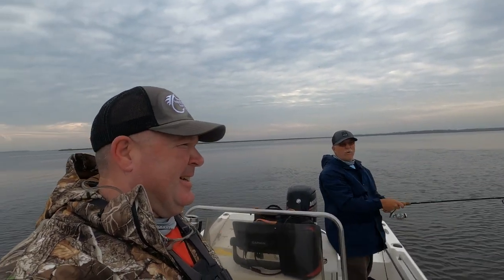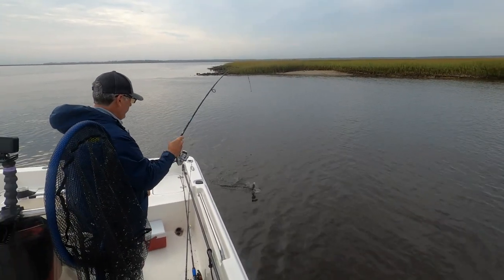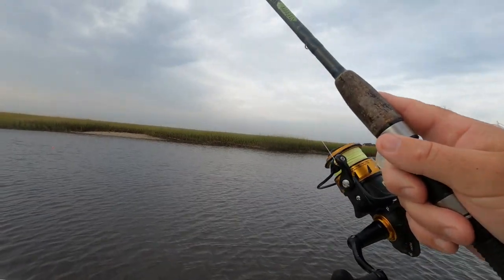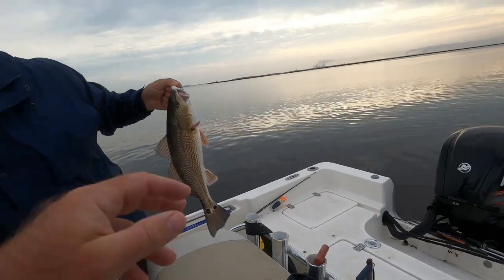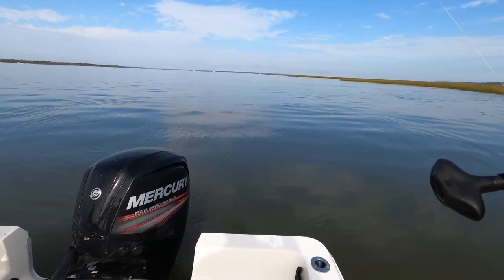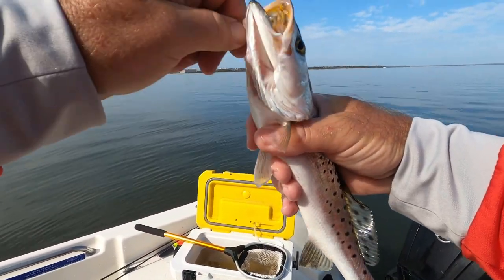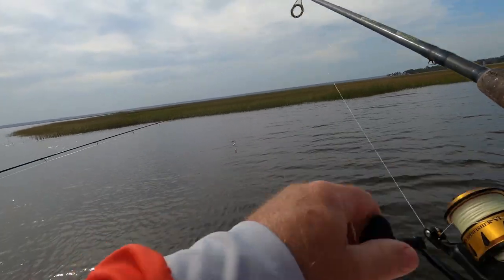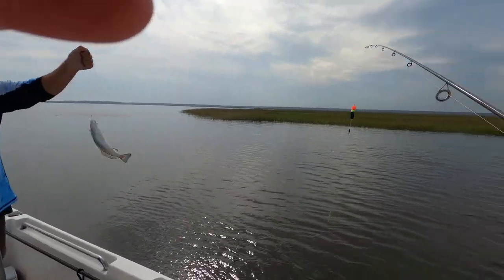Back Bigger and Better Than Ever!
Me and Paul are back fishing again in Saint Mary's Georgia after a few weeks being gone! We were glad to be back on the water and had a good day catchng reds and trout on float rigs with live shrimp.